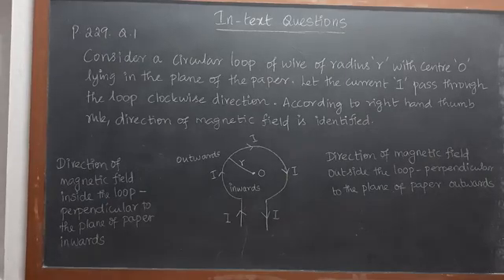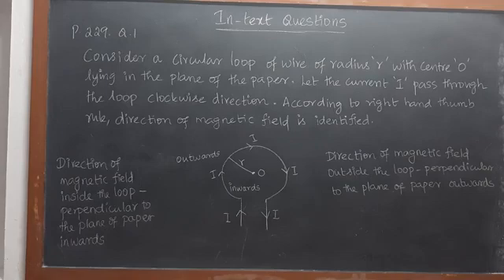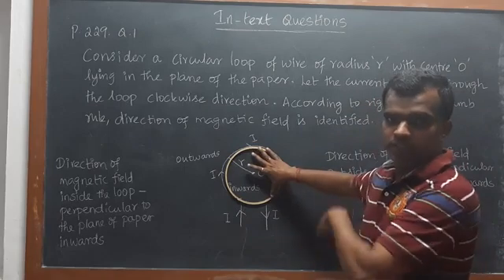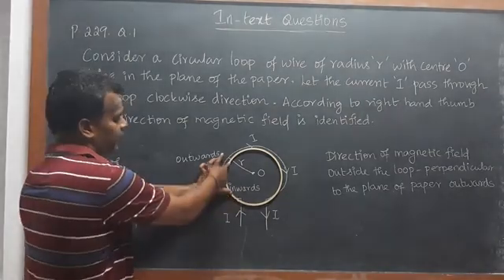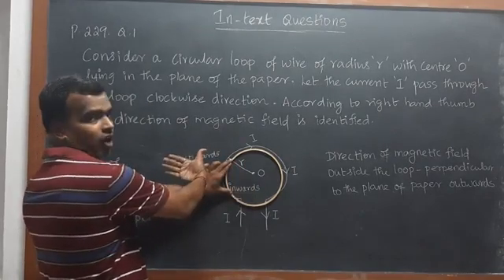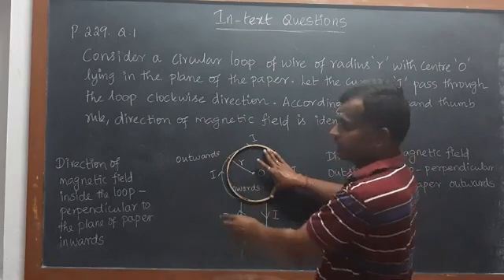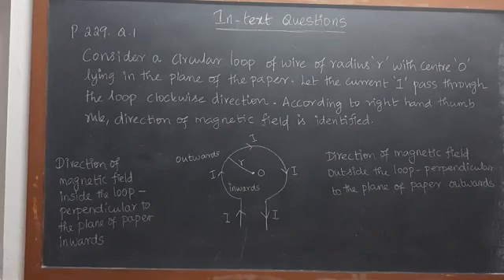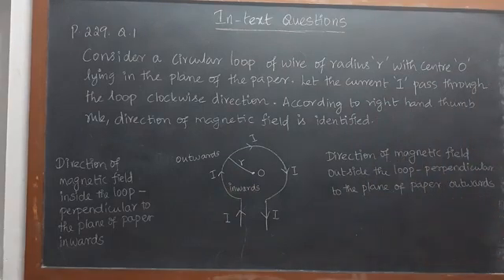Class - 10 - Magnetic effect of a electric current - In-text question page no 229 Q.no 1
Consider a circular loop of wire lying in the plane of the table. Let the current pass through the loop clockwise. Apply the right hand rule to find out the direction of the magnetic field inside and outside the loop.